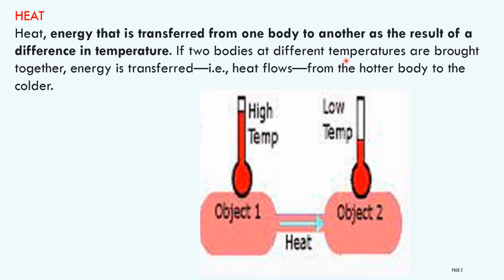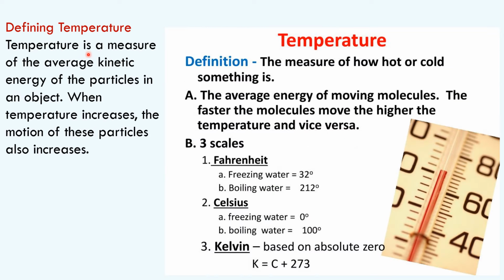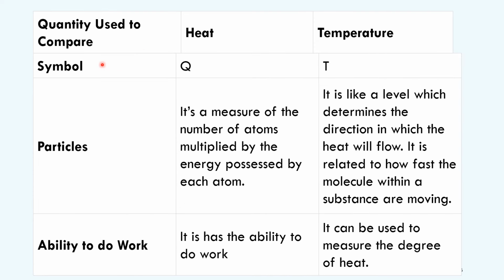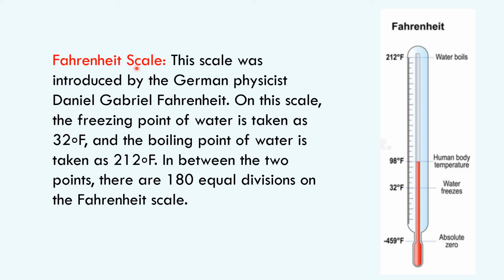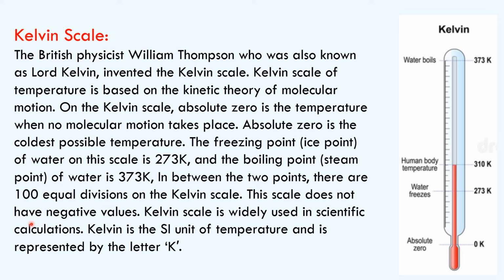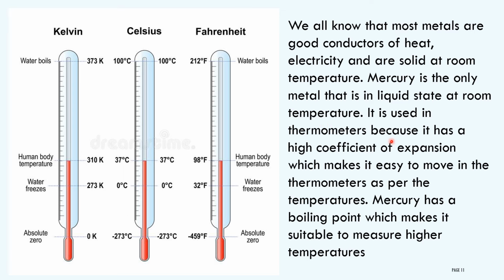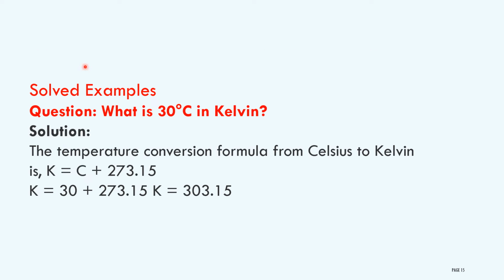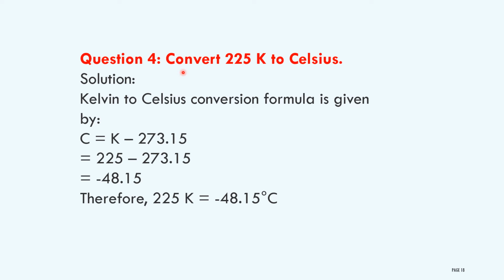KAR-TET 2024 SCIENCE NEW SYLLABUS - THERMODYNAMICS PART - 1